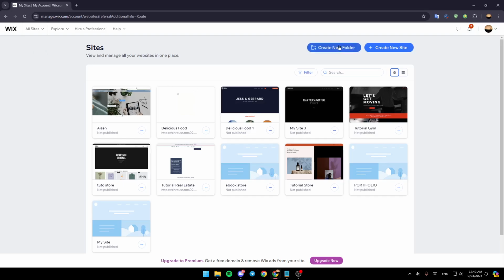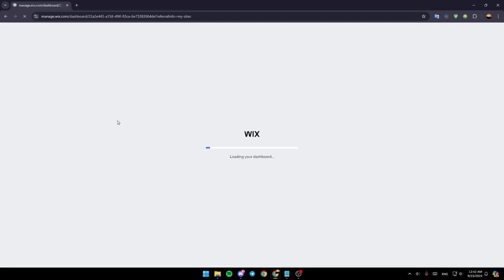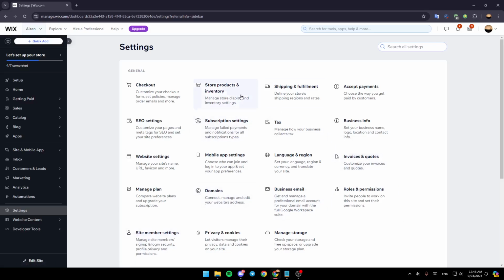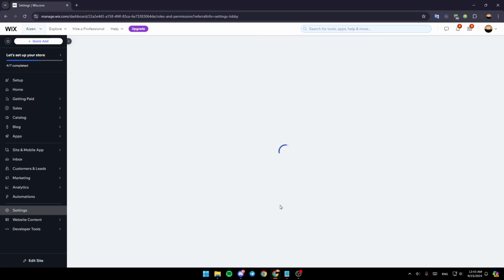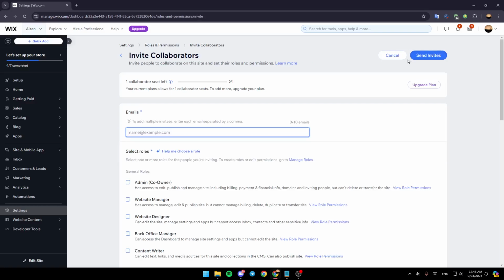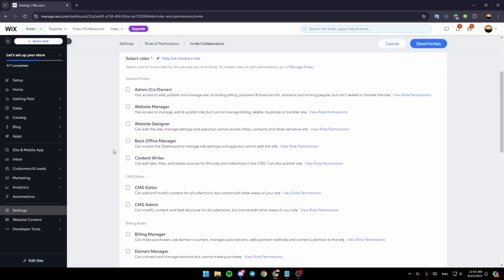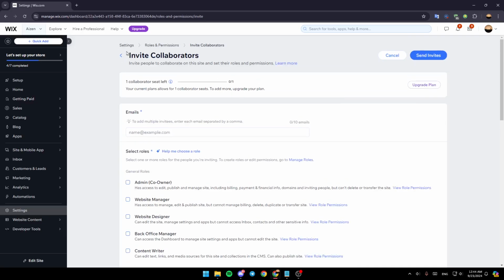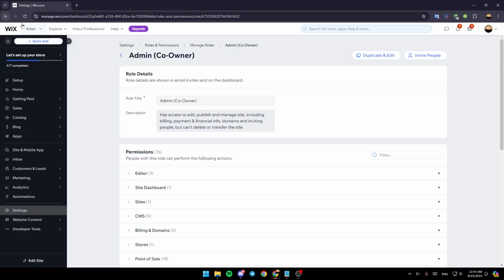How To Add People On Wix Tutorial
Today we talk about add people on wix,wix tutorial,how to add people on wix